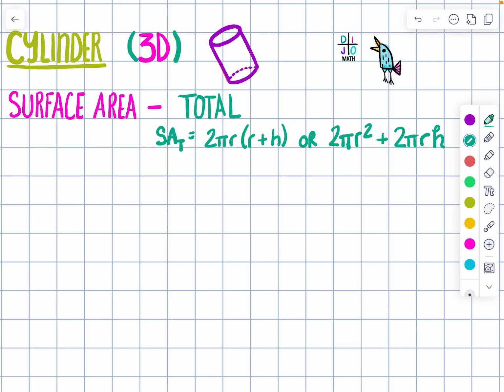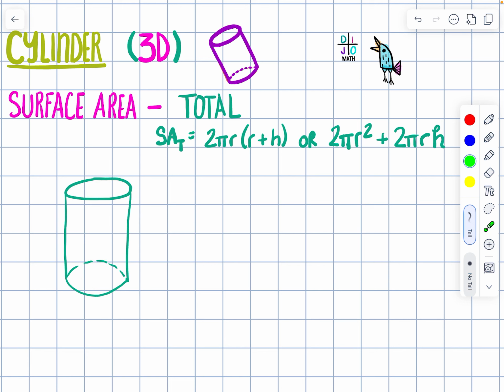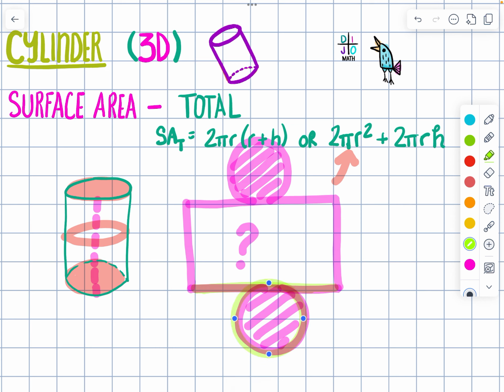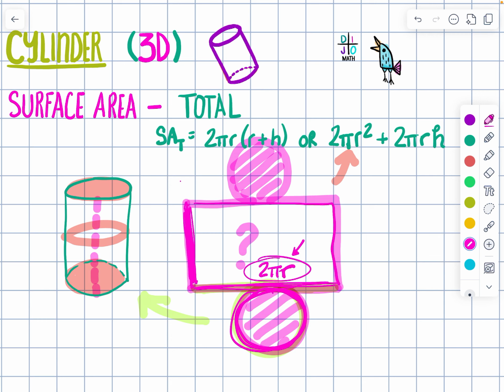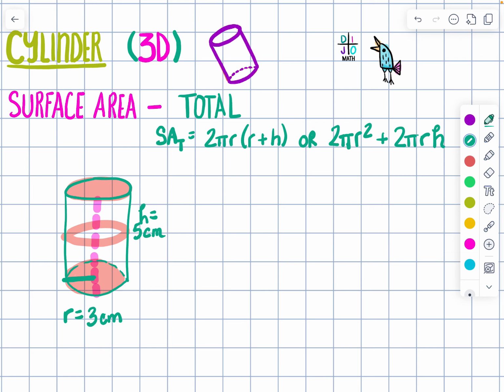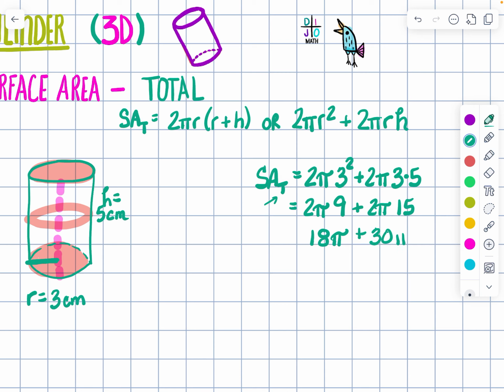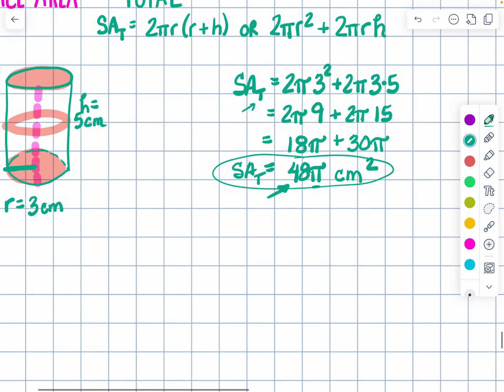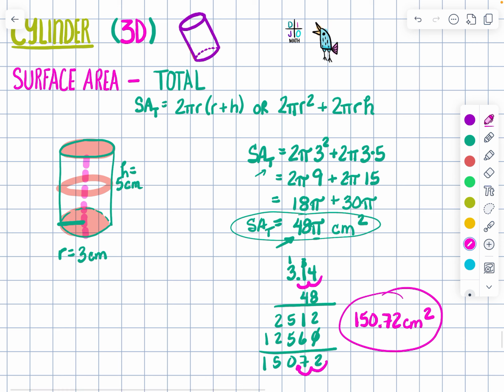Find the Total Surface Area of a Cylinder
In order to find the Total Surface Area of a Cylinder you need to know :
1) The radius of the base (a circle)
2) The height of the cylinder (the distance between the bases)

V=2πr²+2πrh OR V=2πr(r+h)

COMMON CORE 8.G.C.9
TEXAS TEKS 8.7B